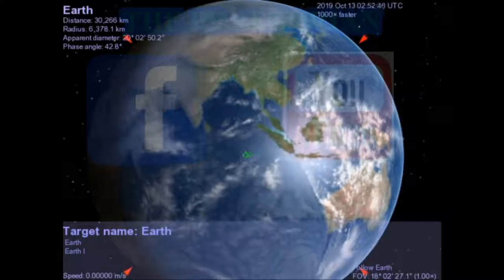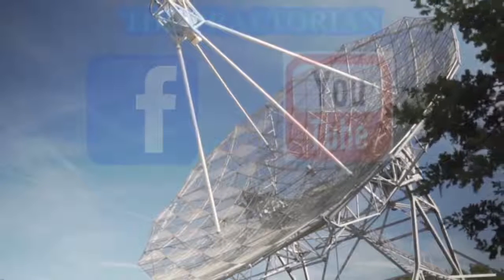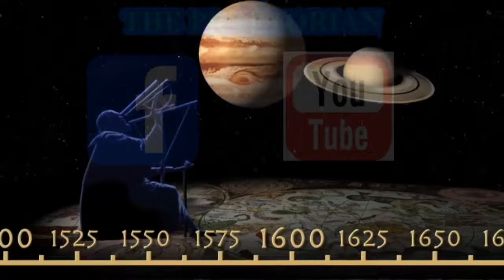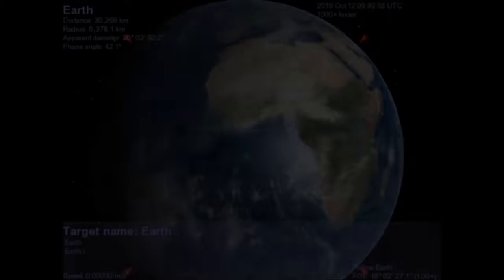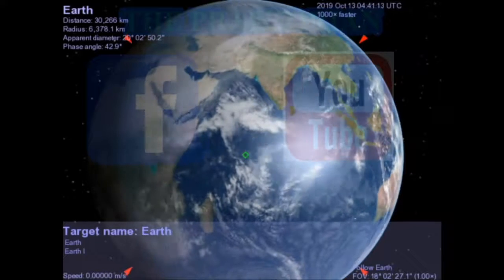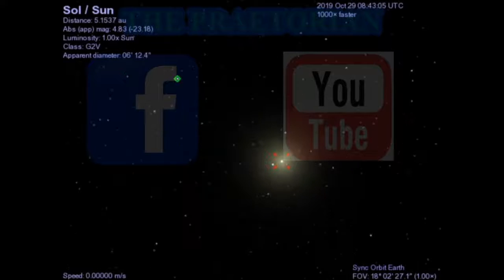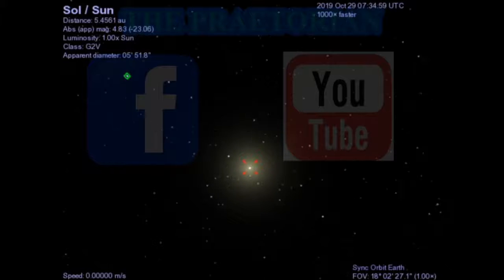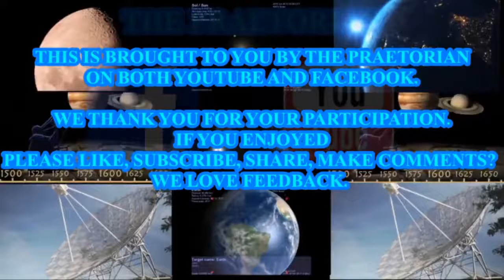Celestial Spheres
We will be streaming videos pertaining to Astronomy, Space, the Cosmos, Galaxy, Universe, and the Moon, Science and History (everything Historic,, or just Vintage. We will still be streaming about Historical Politics too.